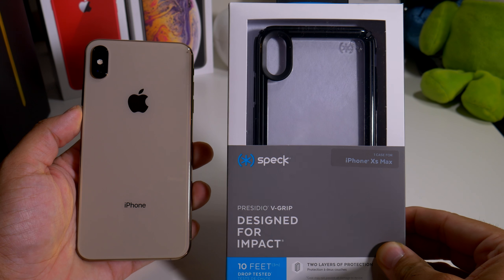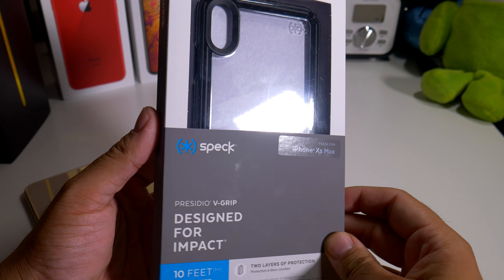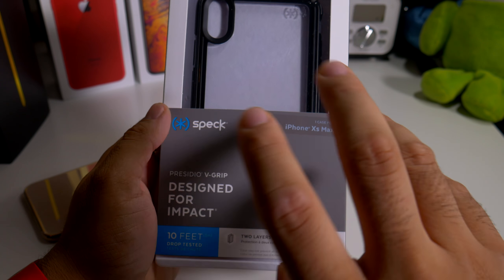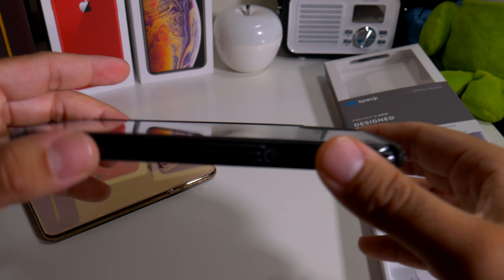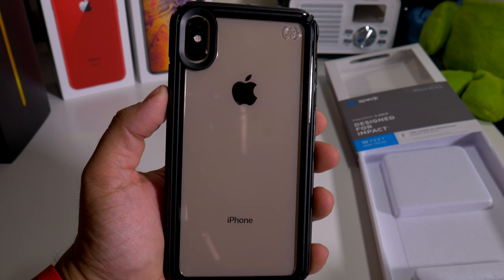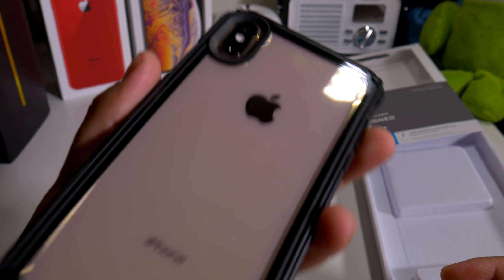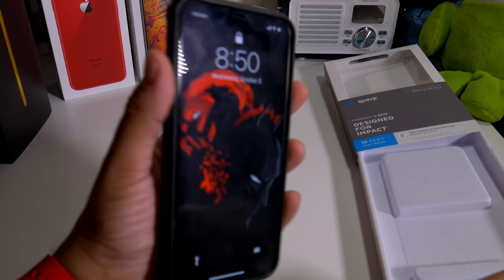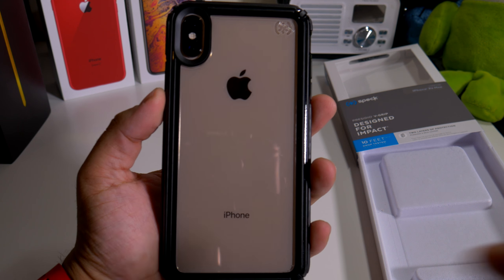Speck iPhone Xs Max Presidio V-Grip! Best Clear Protection Case Out!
Xs Max

10-foot drop-tested
Two layers of protection with IMPACTIUM shock barrier
Raised bezel screen protection and ridged rubber no-slip outer perimeter
Clear back and scratch-resistant finish
Allows for QI charging